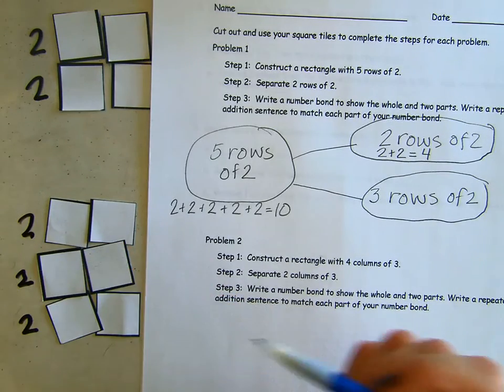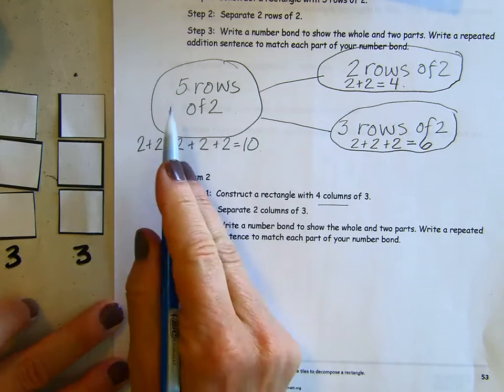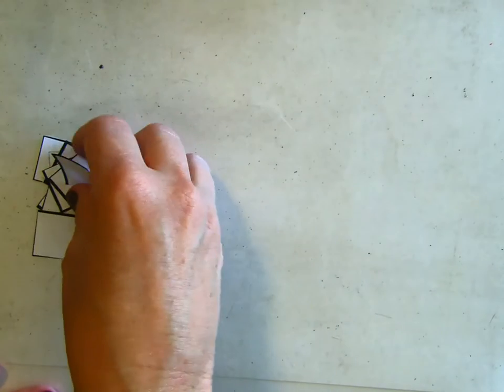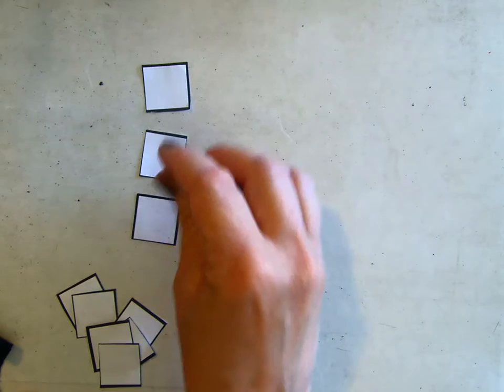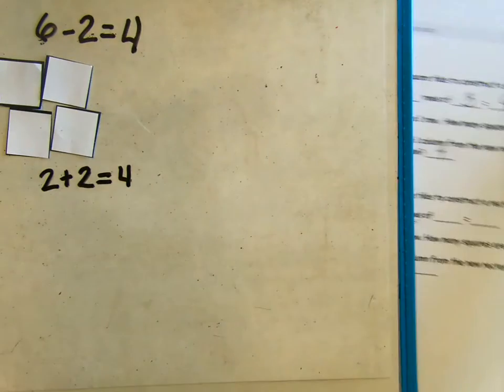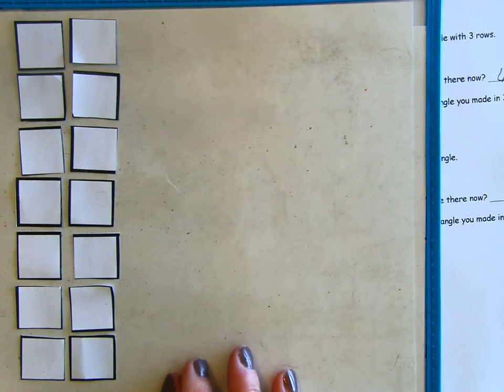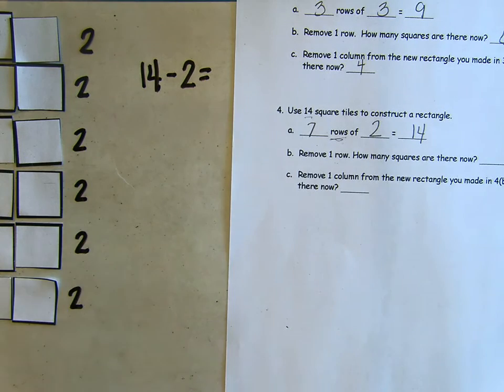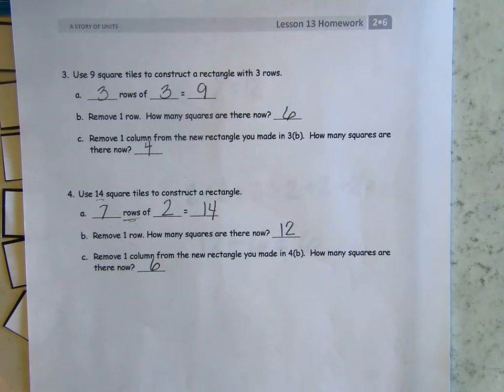Math Module 6, lesson 13 homework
Guided practice video of Eureka Math homework book on decomposing arrays.